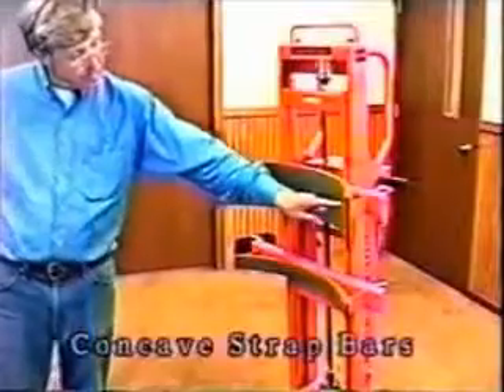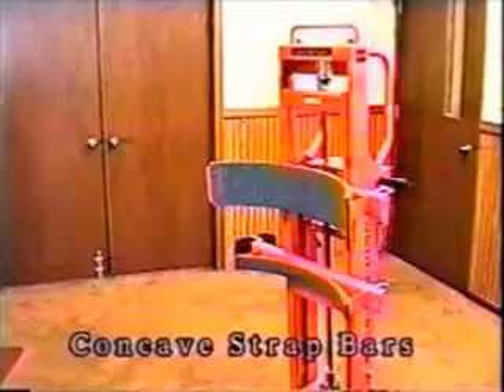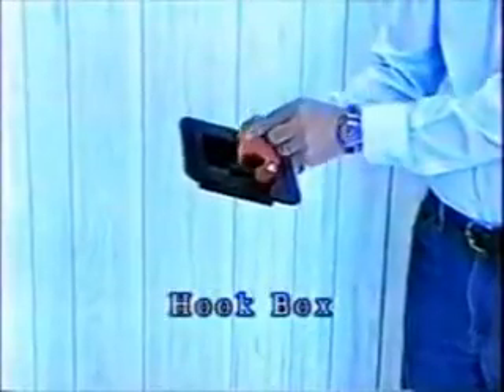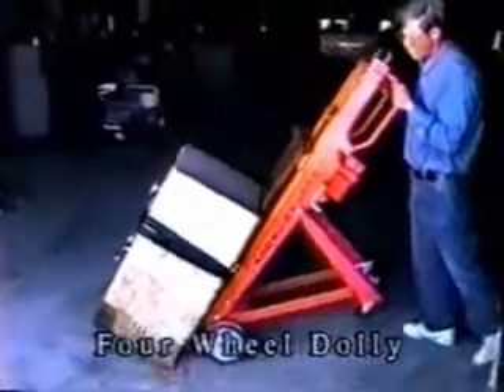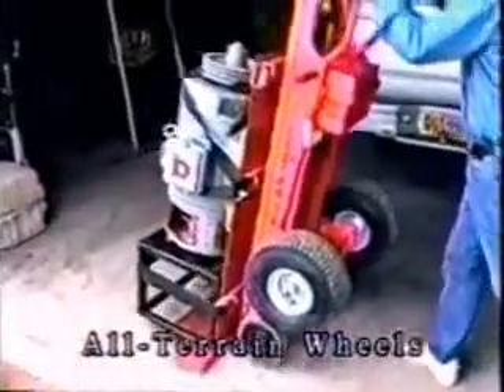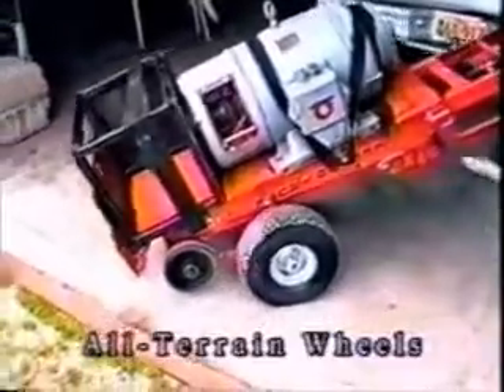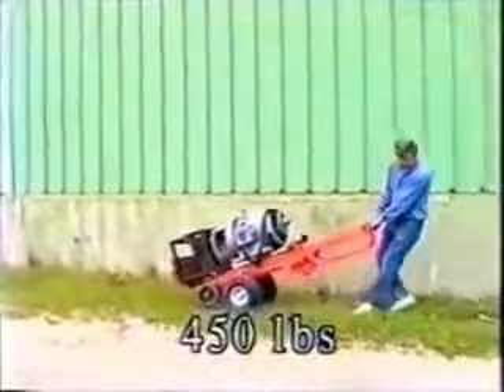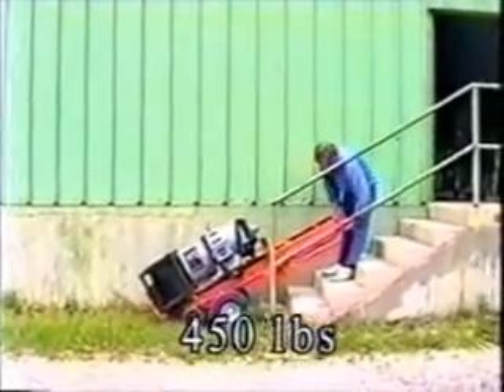Lectro-Truck Accessories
Check out the wide range of accessories available with the Lectro-Truck at Handtrucks2go.com